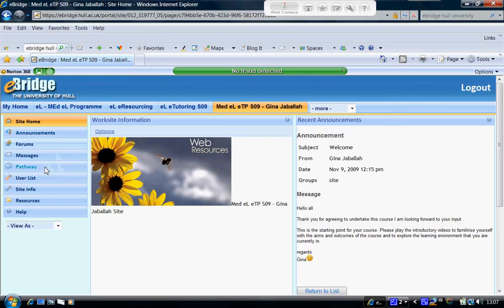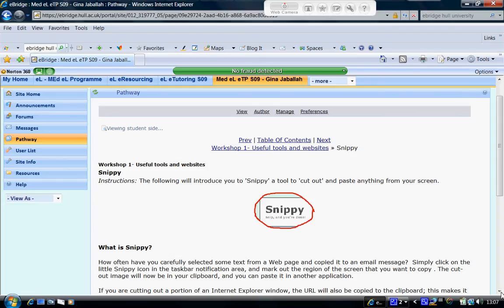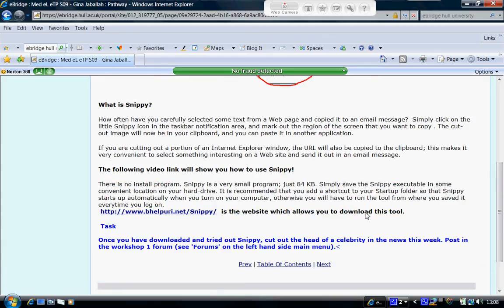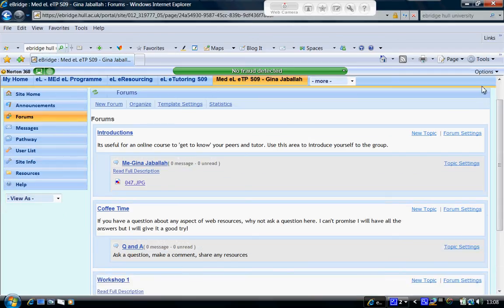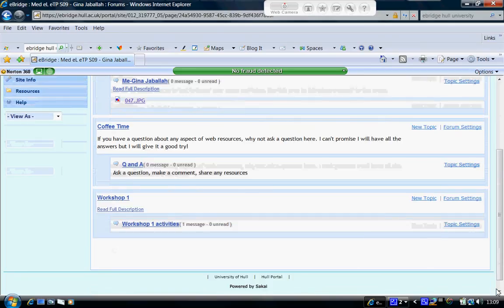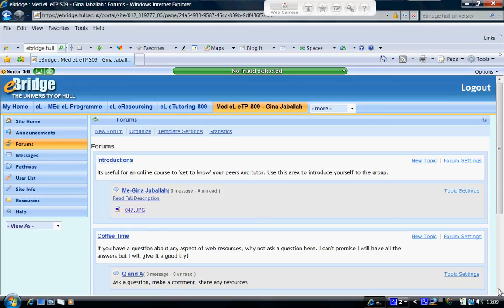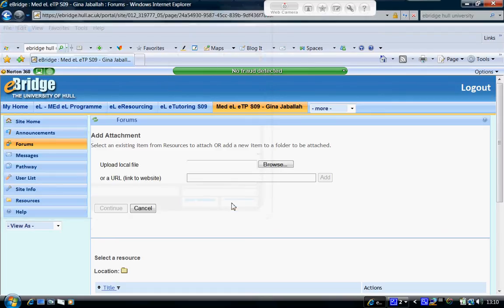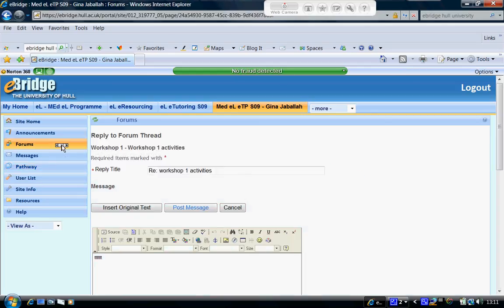exploring the web resources course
Video of my web resources course site on Ebridge